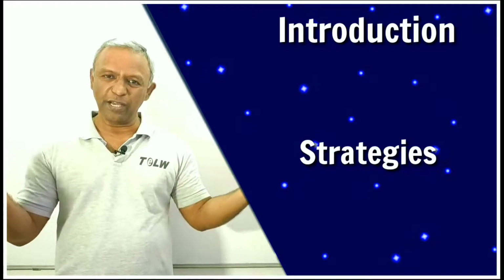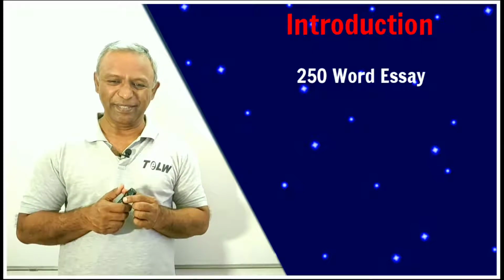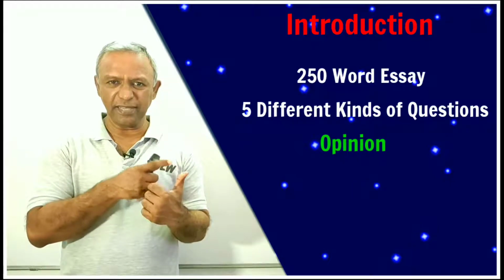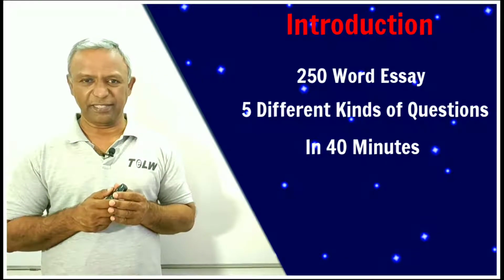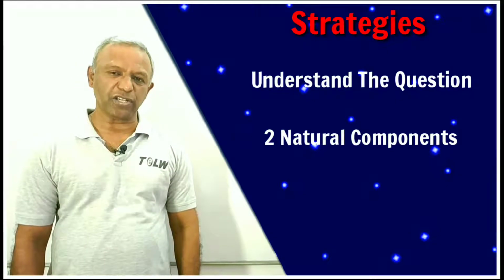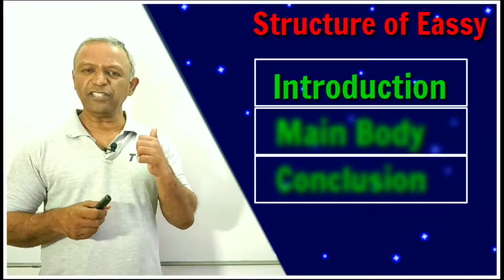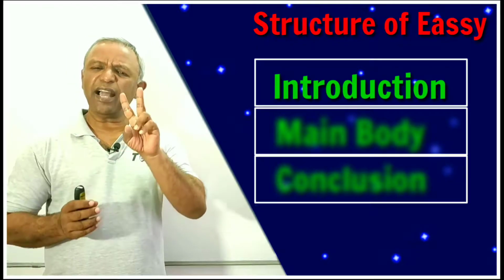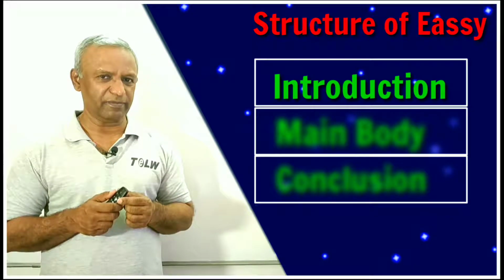IELTS Academic Writing Task 2 | A practical approach to scoring well | TELW | Learn English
This video aims at giving a bird’s eye view of the IELTS writing task part two. If you master the techniques given in this video, you should get score at least a band seven.
Here you are introduced to the writing task and the strategy to deal with it.
There are 5 different kinds of questions that are normally asked. Each type of question will be discussed in detail in subsequent videos. This video deals with:
• The natural components of the questions
• The parts of the essay
• How to plan the essay

The next video will look at a solved example.

The Institute
TELW—The English Workshop is an English communication skills development institute. The idea is to help people improve their communication skills generally, and specifically with English. The strong point is the methodology used to teach, which has a combined history of over one hundred years. This equips students with the wherewithal to use skills in real-life situations simulated in the classroom.

The classrooms have a constructive environment that helps faster learning and better retention. The learners use the language in a variety of ways like casual conversations, presentations, debates, group discussions, meetings, interviews, surveys, and role-plays, helping you use the language as close as possible to the situations you face in real-life. The language used at the Centre is English. All other languages are discouraged.
This way the student is empowered to learn the language themselves and become lifelong learners.

The Instructor
Manu is a TESOL Certified Trainer with over 15 years of training experience, drawing on his previous experience as a freelance accountant and a translator/interpreter.

Training experience

Over 15 years of training:

a. Across the levels of linguistic competence—basic user through lower and upper intermediate, and proficient
b. Across the industrial cross-section—banks, software, BPOs, KPOs, NGOs, telecommunications, manufacturing, publishing, schools, hotels, energy infrastructure, financial services, real estate and securities, and so on
c. Across nationalities—Japanese, Koreans, Italians, Mongolians, Iranians, Afghans, Chinese, Congolese, Iraqis, Libyans, Angolans, Kenyans, Mozambicans, and Brazilians apart from Indian students hailing from different regions
d. Across various professions—diplomats, lawyers, doctors, engineers, computer professionals, accountants, school and university students, students of professional pursuits like engineering, accounting, law, management, and pharmaceuticals

Training modules
• General English
• Business English
• Presentation skills
• Negotiation skills
• Business / Email writing skills
• Voice Quality skills